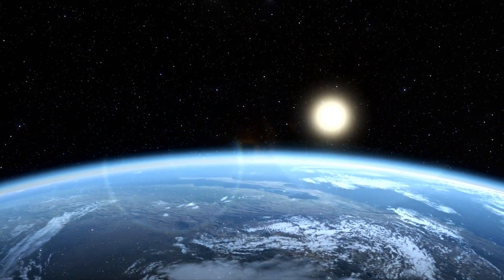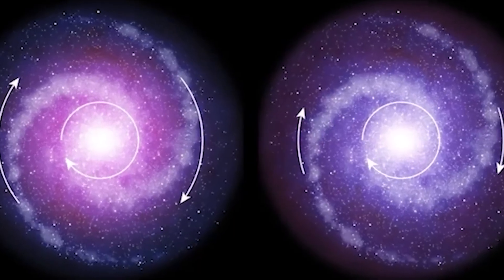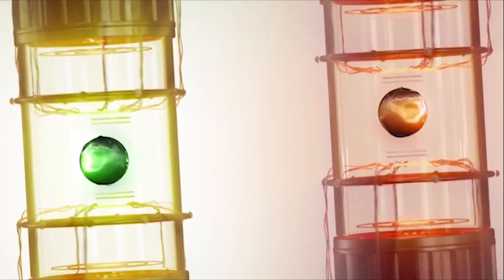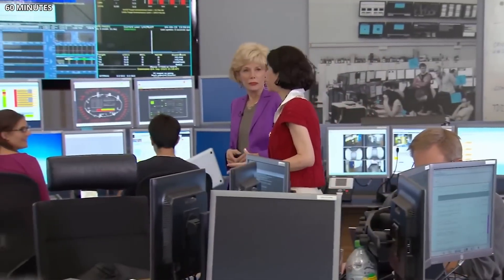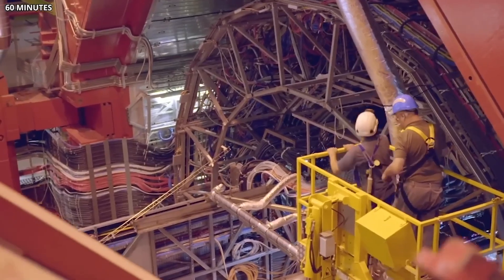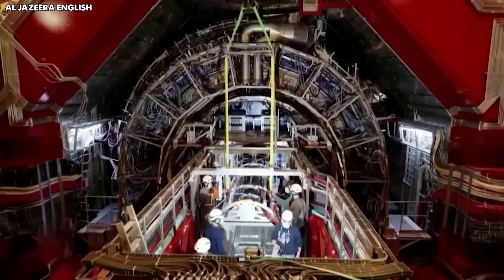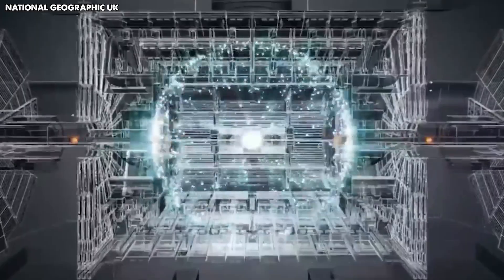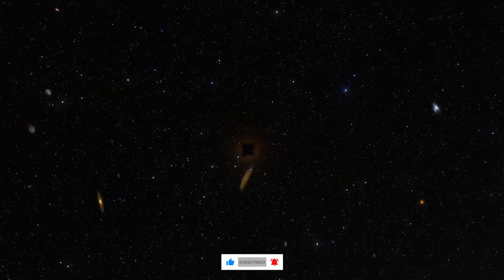James Webb Looked Too Deep Into Space… What It Found Is Disturbing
James Webb Looked Too Deep Into Space… And Now We Finally Know Why The Universe Exists

When the James Webb Space Telescope peered deeper into the cosmos than ever before, scientists didn’t expect what it found. Hidden in the faint glow of the earliest galaxies lies a clue to one of the biggest questions in science — why the universe exists at all. Webb’s ultra-deep field images have revealed ancient light patterns and chemical fingerprints that may explain how matter triumphed over antimatter, leading to the creation of stars, galaxies, and eventually, us.

This breakthrough doesn’t just rewrite cosmic history — it reshapes our understanding of existence itself. From quantum fluctuations moments after the Big Bang to the mysterious dark forces shaping the universe today, Webb’s discoveries are helping physicists connect the dots between the beginning of time and the reason anything exists at all.